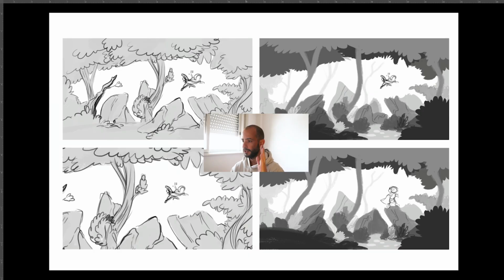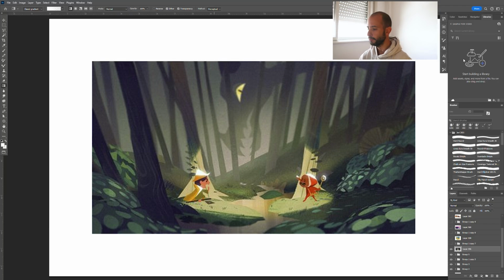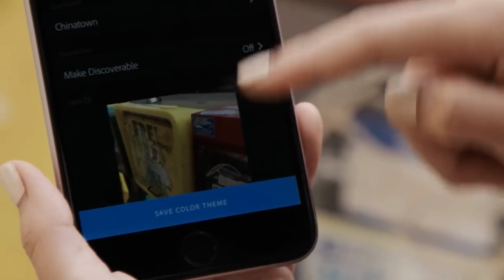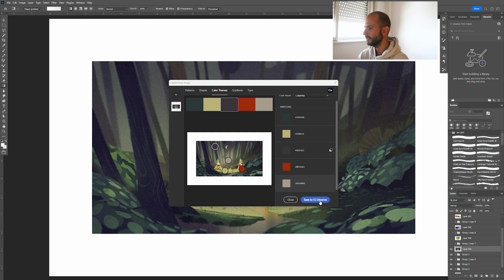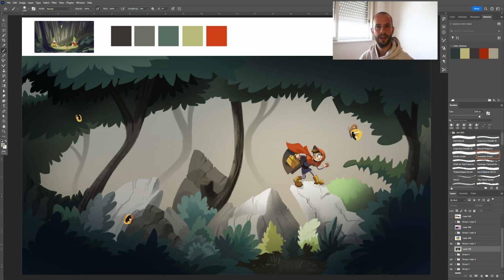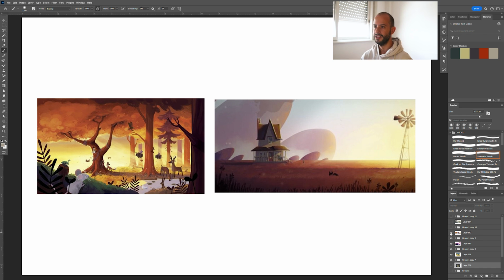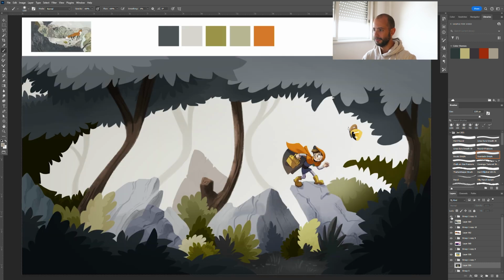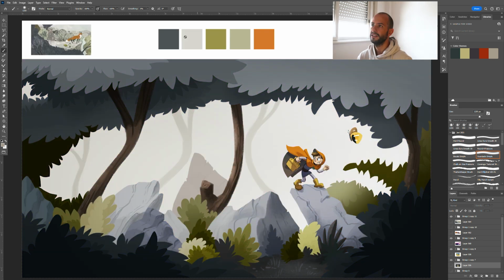COLOR THEORY but it's easy to understand.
Learn with me Color Theory is great, but it is also very hard to apply to your own original image. Not anymore. Take this easy and simple steps to take any color scheme or color palette that inspires you and use it in your own art. Do it enough times and you'll be creating your own without ever having to look at someone else's art for inspiration again.